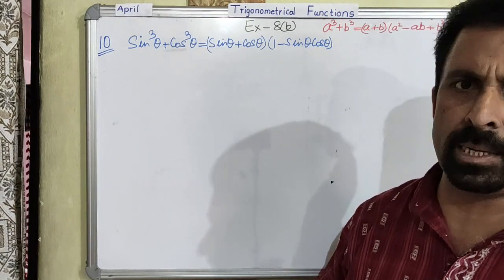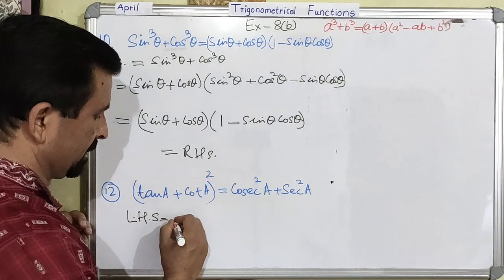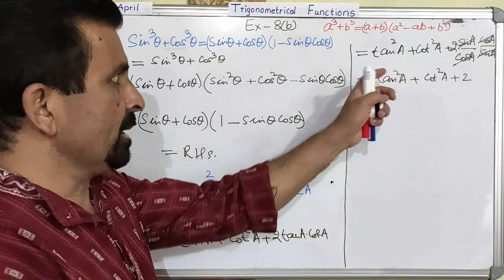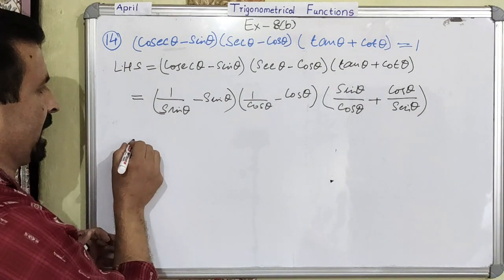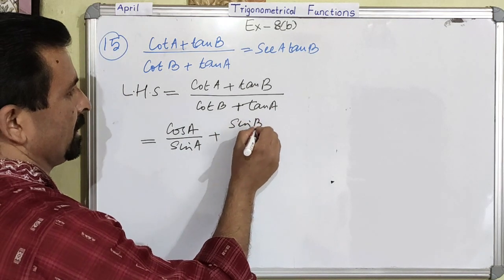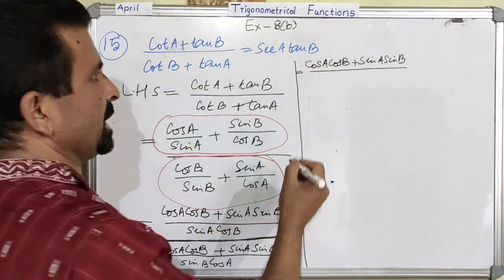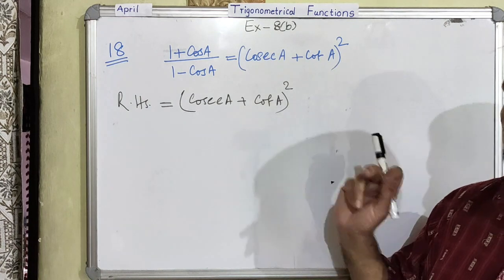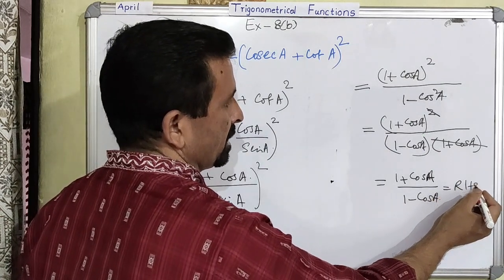Class-11 | Ex 8(b) | Part-2 | Trigonometric function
Book-S Chand